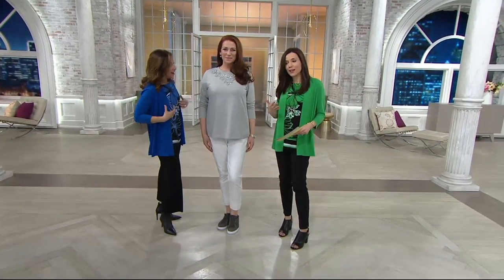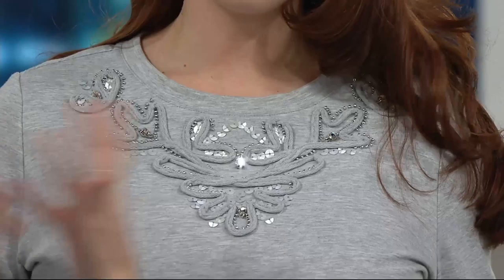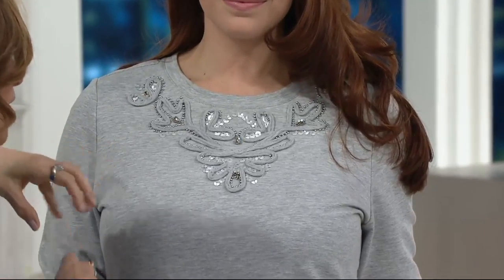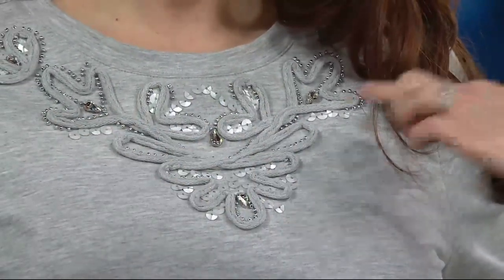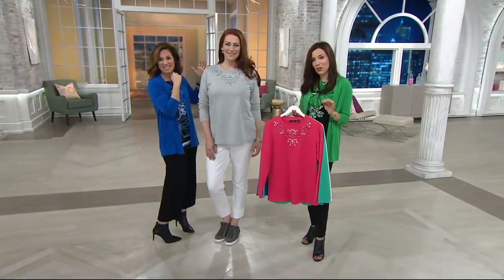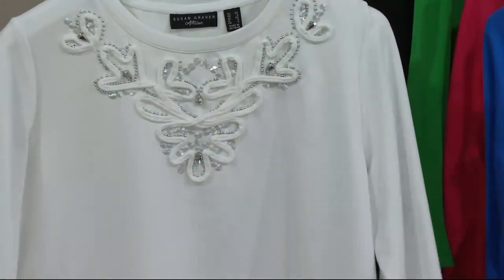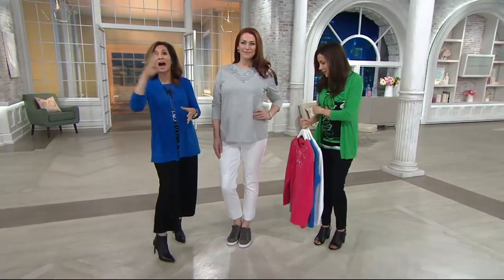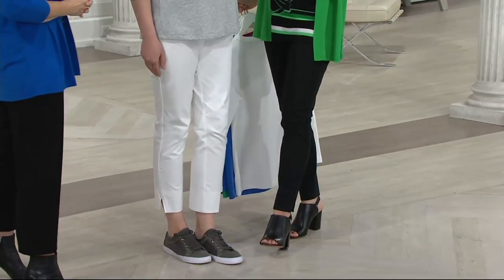Susan Graver Artisan French Terry Long Sleeve Embellished Top on QVC